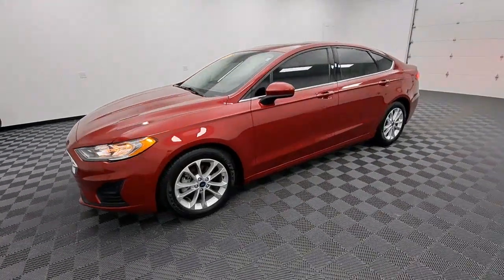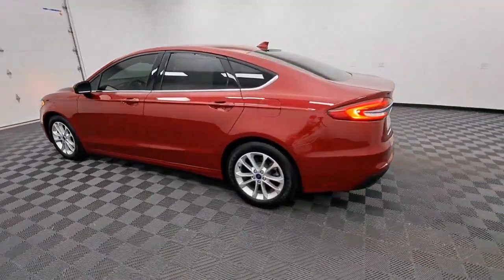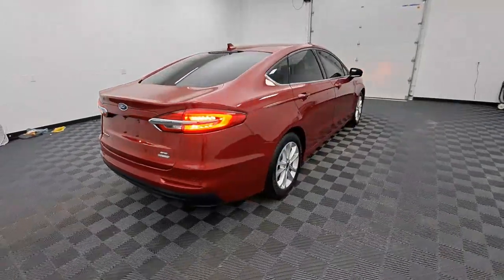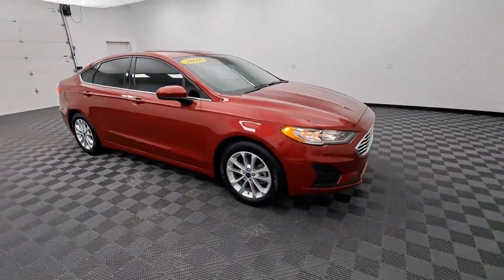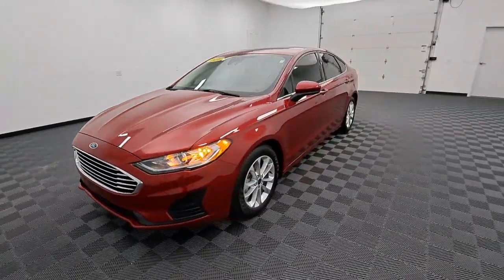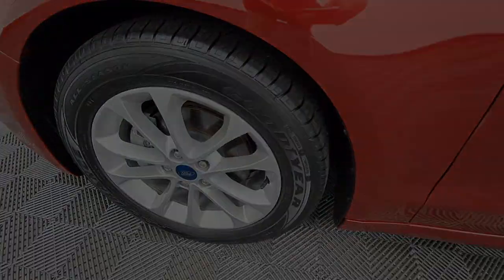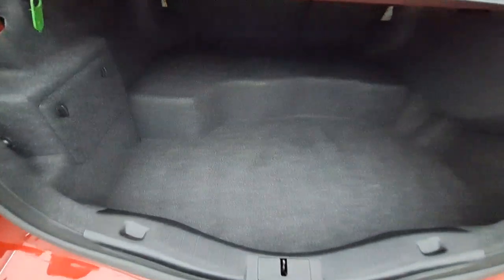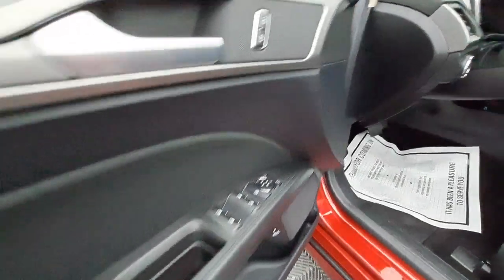2020 Ford Fusion_Hybrid Troy, Tipp City, West Milton, Piqua, Dayton S16030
Red Used 2020 Ford Fusion_Hybrid available in 3230 South County Road, Troy, Ohio at Dave Arbogast Ford. Servicing the Troy, Tipp City, West Milton, Piqua, Dayton, area.

3230 South County Road 25A

Recent Arrival! Rapid Red Metallic Tinted Clearcoat FWD Sunroof/Moonroof Remote Start Bluetooth Backup Camera Push Button Start Blind Spot Monitoring Parking Sensors CarPlay I4 Hybrid AppLink/Apple CarPlay and Android Auto Auto High-beam Headlights Auto-dimming Rear-View mirror Backup Camera Cloth Front Bucket Seats Cruise Control Delay-off headlights Equipment Group 550A Front Bucket Seats Fully automatic headlights Navigation System Power door mirrors Power Moonroof Radio: AM/FM/MP3 Stereo SYNC 3 Communications & Entertainment System Telescoping steering wheel Tilt steering wheel Wheels: 17 Sparkle Silver-Painted Aluminum.brbrbrDAVE ARBOGAST IS ONE OF THE TOP 100 FRANCHISE USED CAR DEALERS IN THE USA! Come find out why! for more photos! *See Dealer For Specific Equipment* Dealer Disclosure: Sales Tax Title License Fee Registration Fee $250 Dealer Documentary Fee are additional to the advertised price.